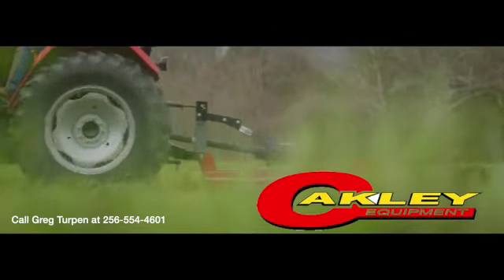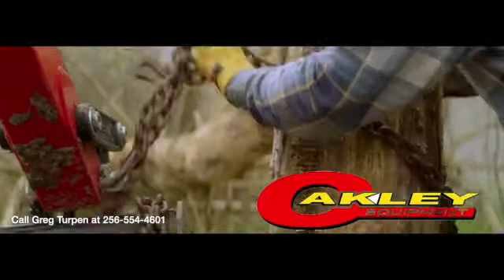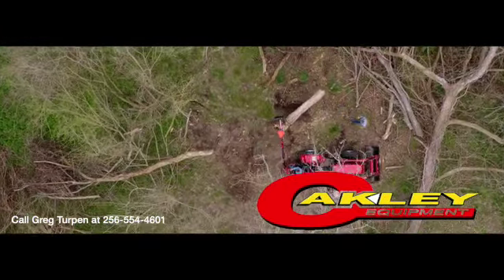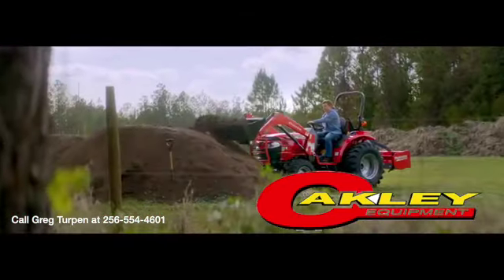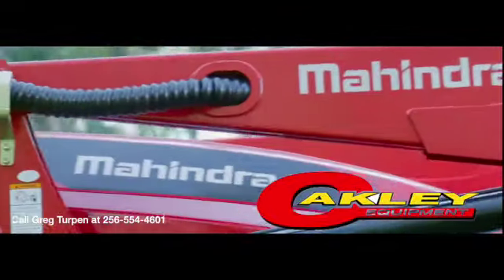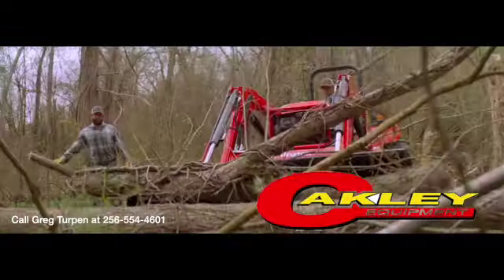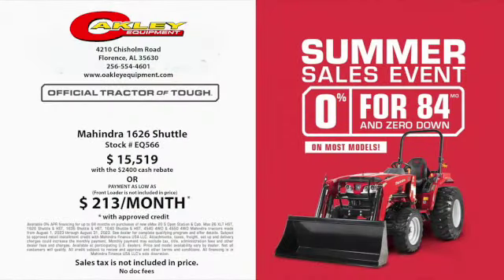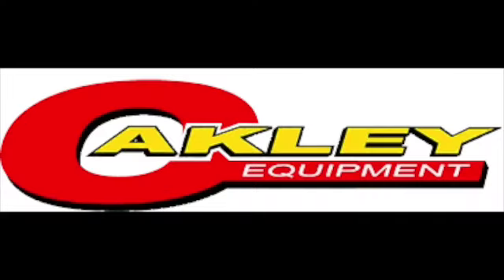Mahindra Summer Sales Event at Oakley Equipment in Florence, AL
Fields don't mow themselves. Hay bales don't move on their own. And have you ever seen a tree stump pull itself out?